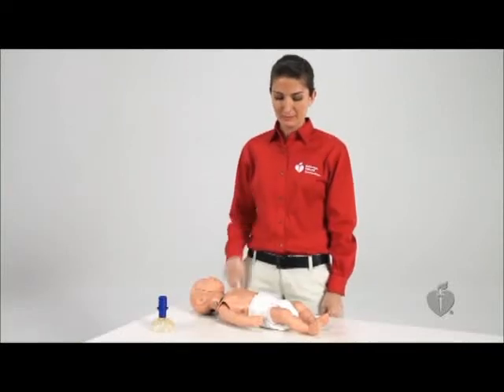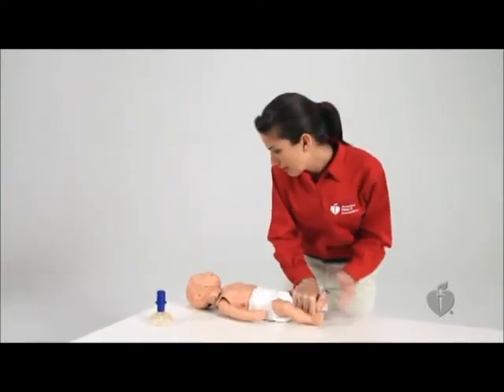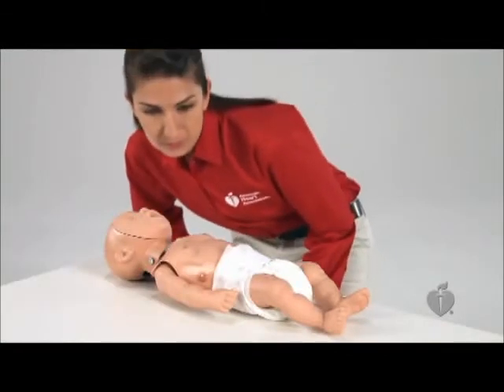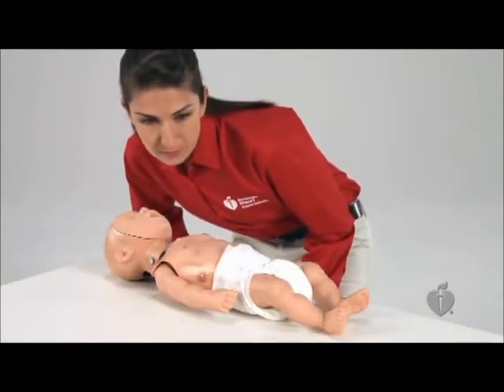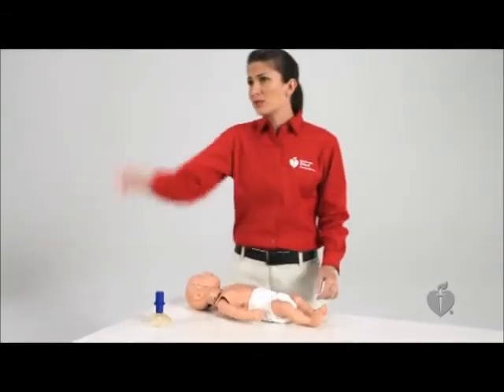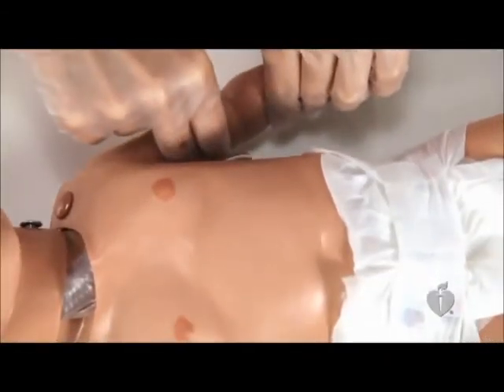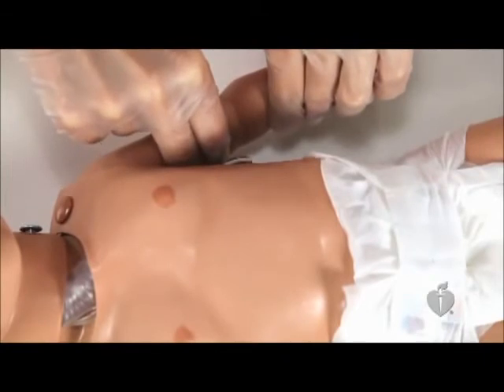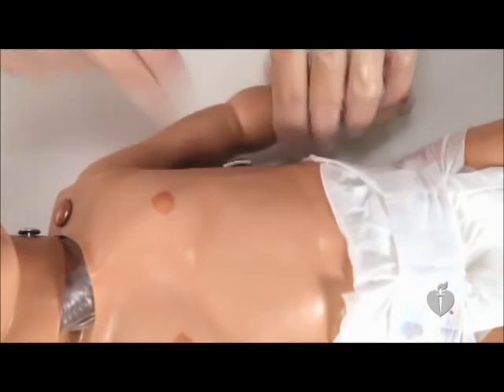High Quality CPR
High Quality CPR#Doctors#nurses